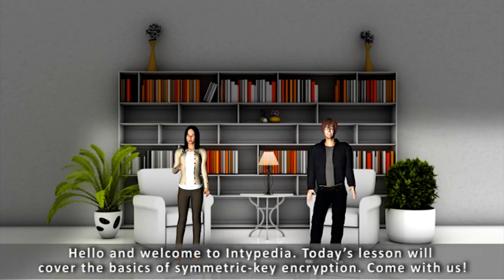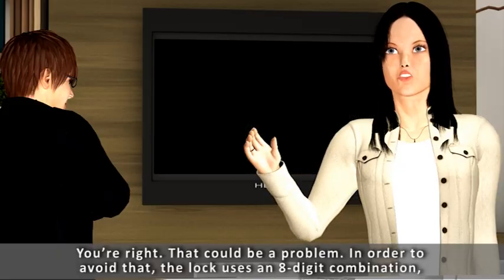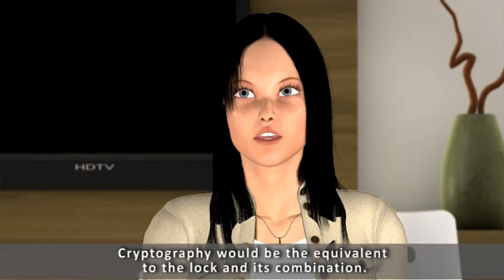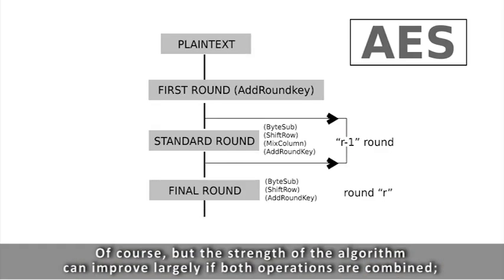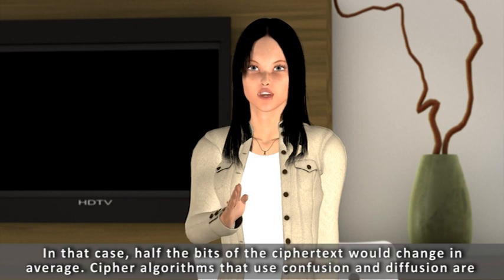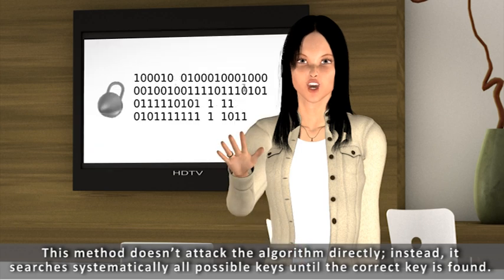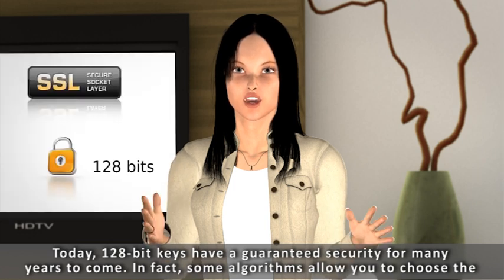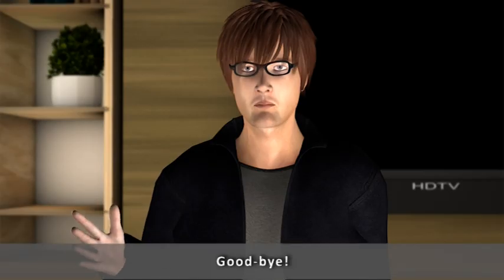Lesson 2: Symmetric-key cryptography (intypedia)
Lesson 2: Alice and Bob are presenting the symmetric-key cryptography.
Author: Fausto Montoya Vitini, Spanish Scientific Research Council. Madrid Script, slideshow and exercises An intypedia team video